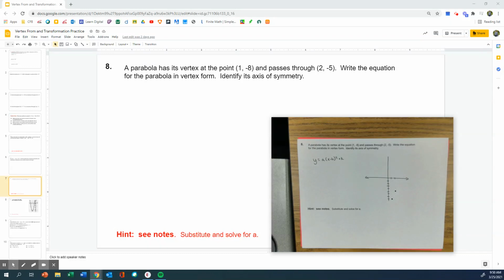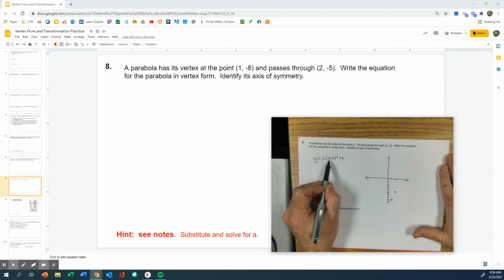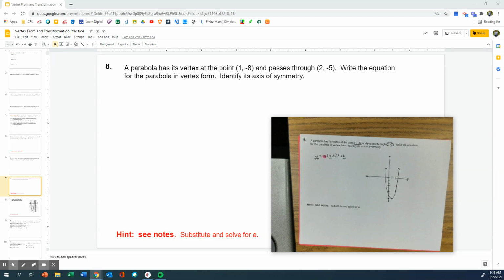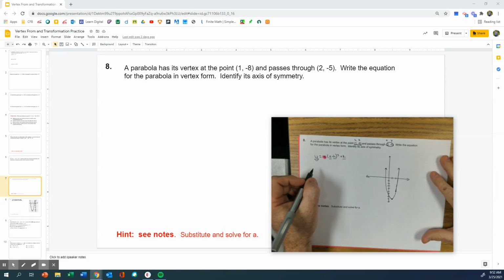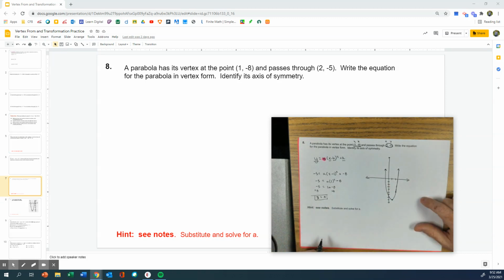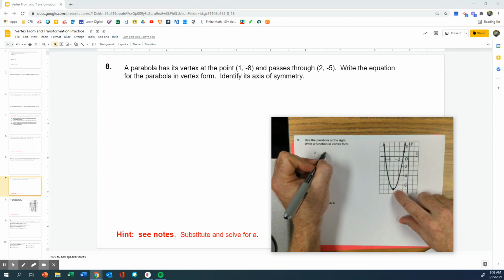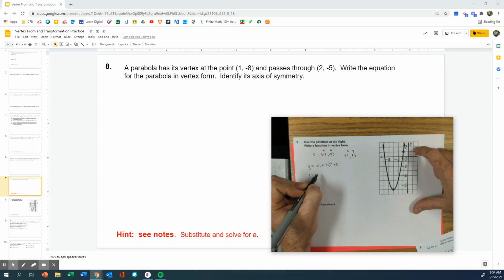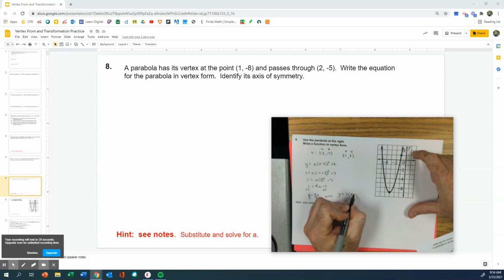Solve Vertex From